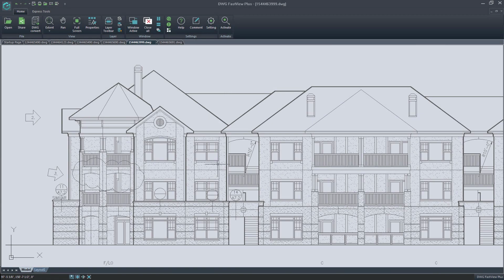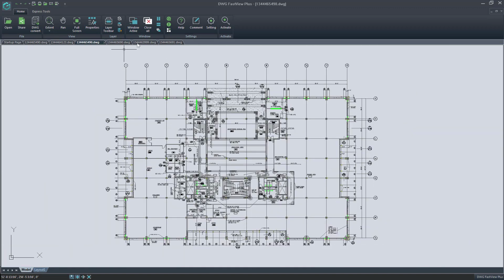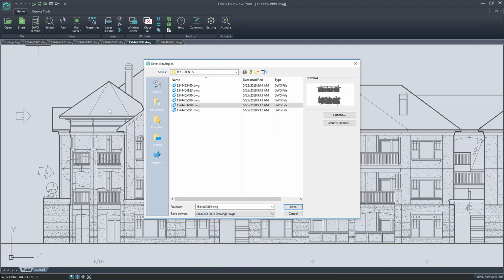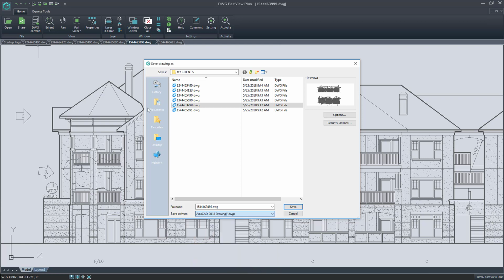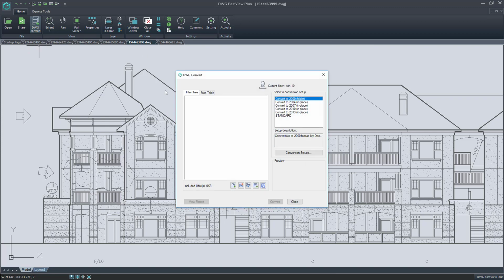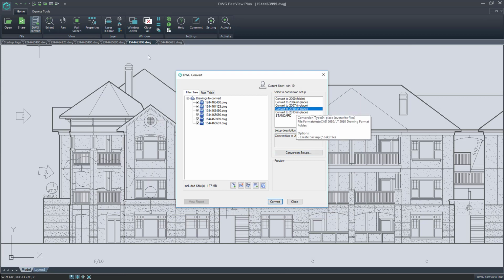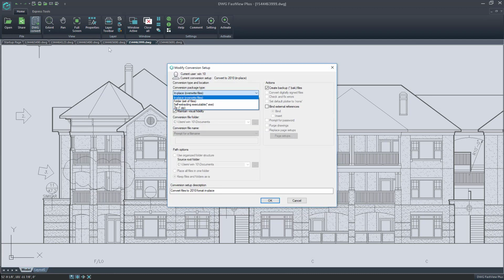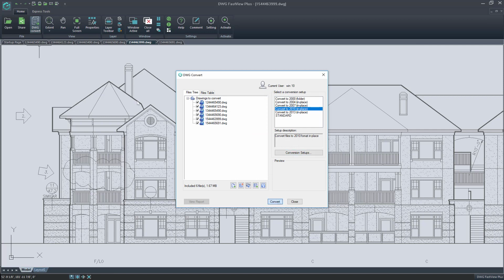DWG Convert in DWG FastView Plus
Welcome to download this product and leave your suggestion or comment in this channel.